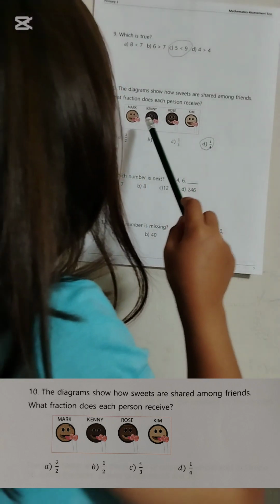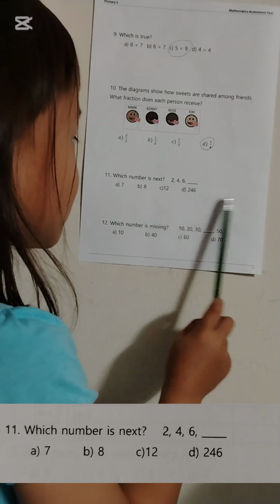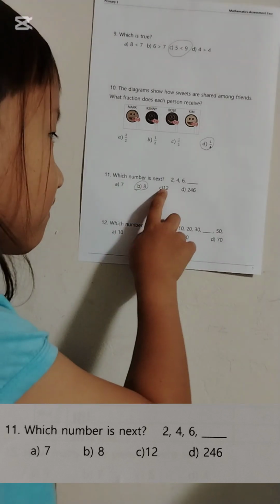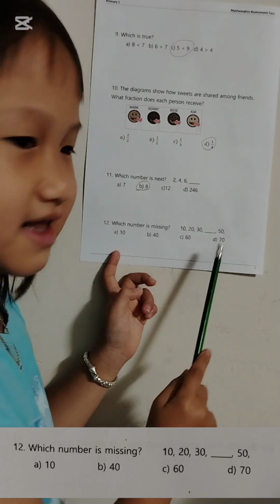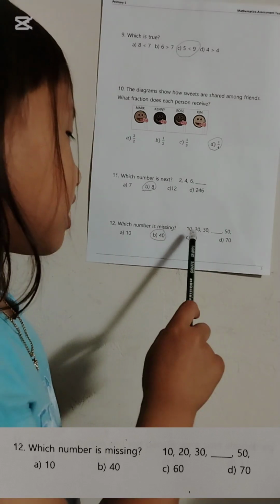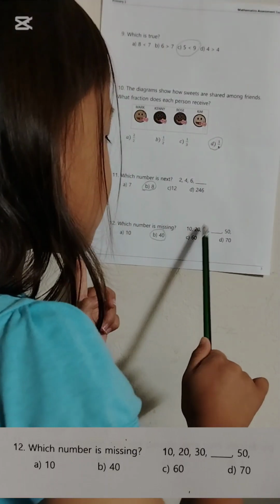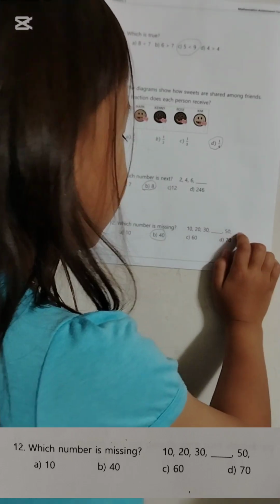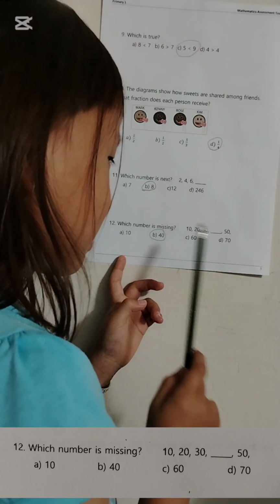maths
Improve critical thinking skills, logic, reasoning, and problem-solving through learning maths.